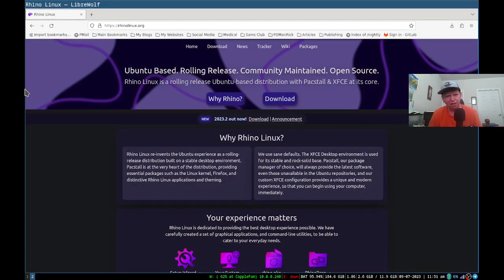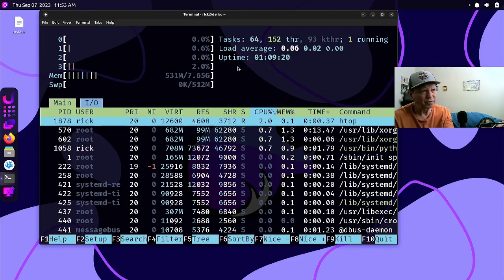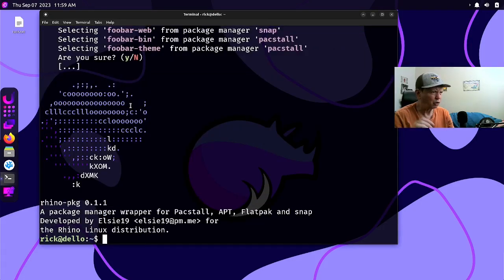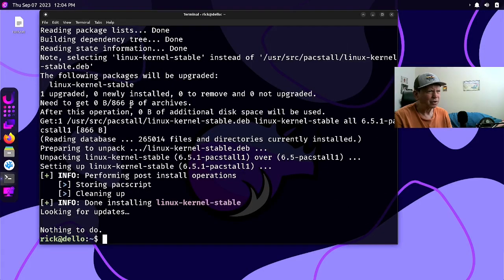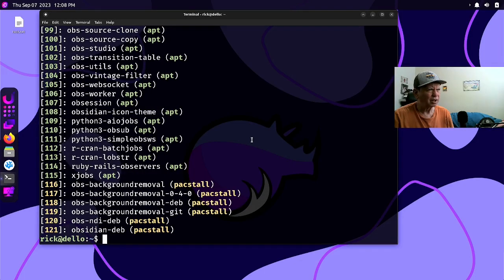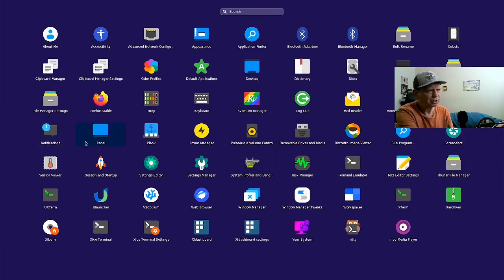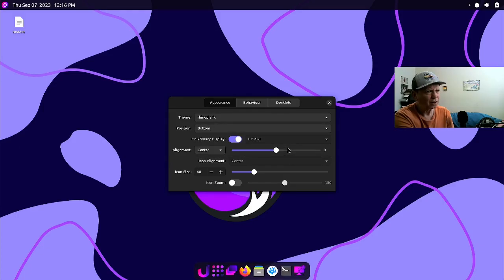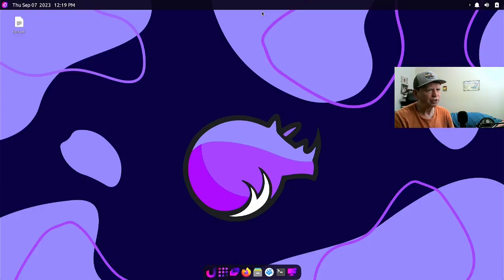Checking Out Rhino Linux | Not a Linux Guru Guy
In this episode, I'm going to take a look at a rather unique distribution, Rhino Linux,in that it is a true rolling release based on Ubuntu. Yes, that was no typo. Not only that, it has a rather unique implementation of the XFCE desktop environment, in that it looks and feels more like Pop! OS's Cosmic desktop than an XFCE one. Come along for the ride as I explore the interesting world of Rhino Linux